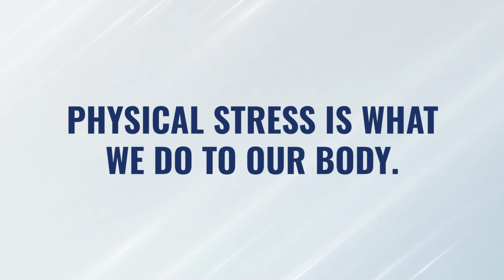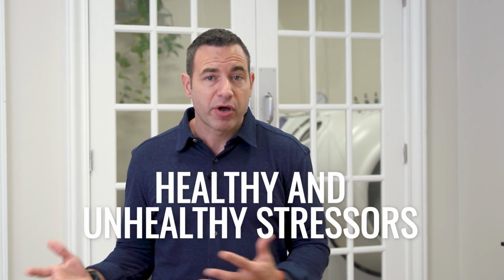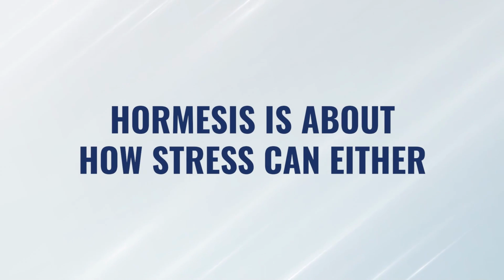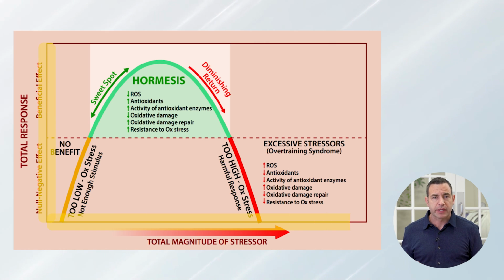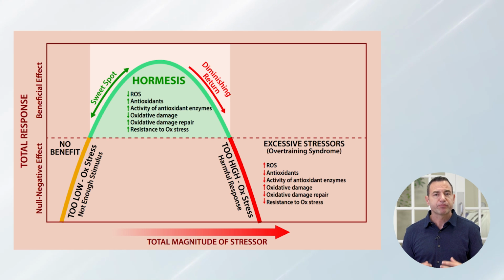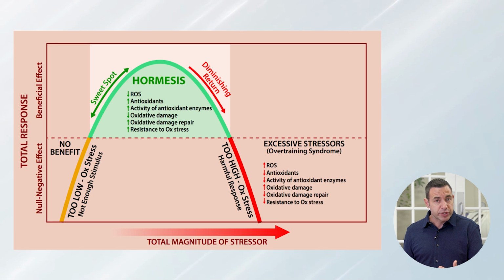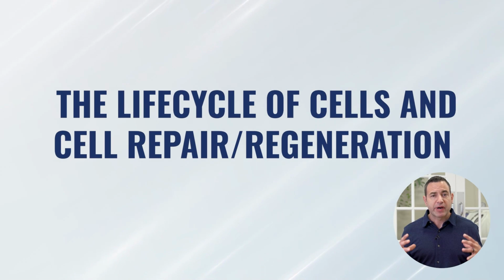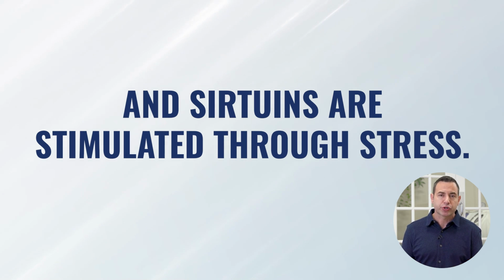How To Break Through A Health Plateau | What Is Hormesis Part 1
Have you (or a patient) ever hit a plateau in your health?

Whether it’s in your fitness, diet, weight loss, energy levels, or a battle with an illness, I think we’ve all experienced this in some way.

You start a new protocol or treatment of some sort and you see a benefit (for a while)...but at some point your results have tapered off.

That’s what we’re going to discuss in this video, as well as the next several videos.

First let’s discuss the concept of hormesis and stress, and how we need a certain amount of stress in order for our body to continue to heal, regenerate, and fight the aging process.

Then in the coming weeks we’ll discuss hormesis and the hormetic curve as it applies to several key areas of health.

These posts and videos are not designed to and do not provide medical advice, professional diagnosis, opinion, treatment, or services to you or to any other individual.

You can get certified in Hyperbaric Oxygen Therapy! We've created a one-of-a-kind course for functional medicine practitioners and technicians that's accredited through IBUM.

to find more info about upcoming sessions.

To learn more, visit our websites below:

📖Dr. Jason Sonner’s Book

📖Dr. Jason and Melissa Sonners' E-Books